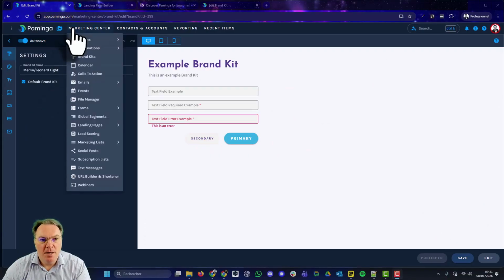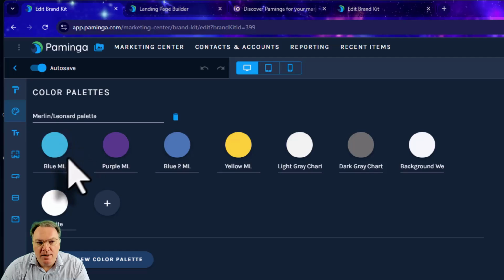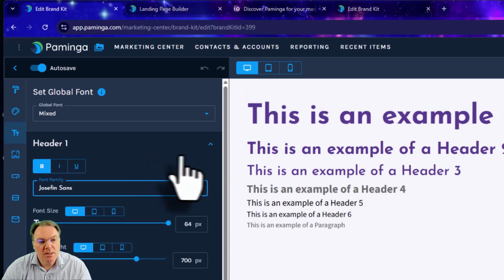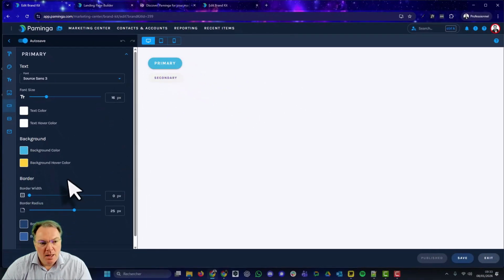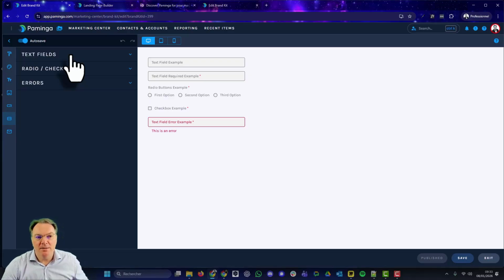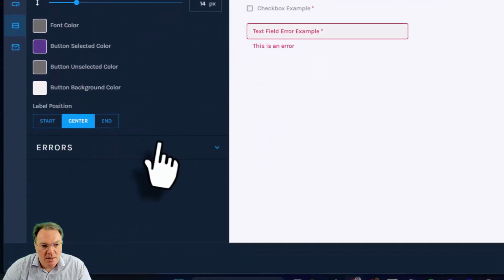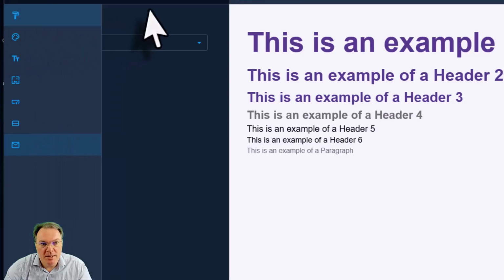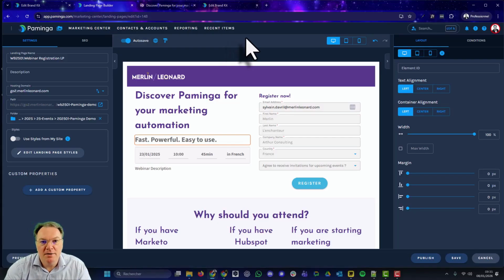Paminga Tips #04 - Centralized Brand kit that saves you a lot of time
🎨 Save time and protect your brand identity with Paminga.
Discover how Brand Kits let you centralize your brand guidelines and apply them in one click to all your marketing assets.